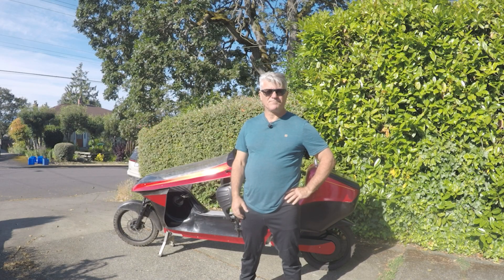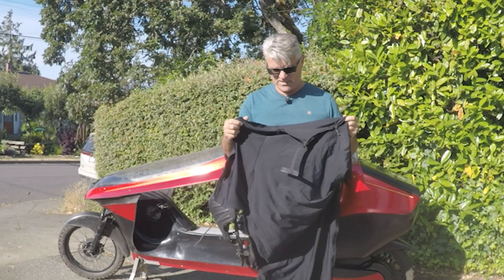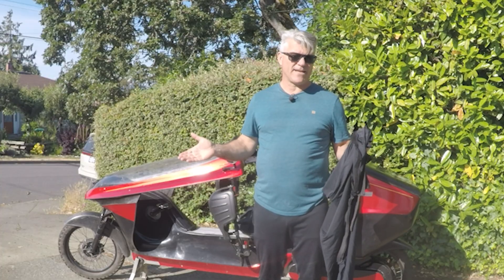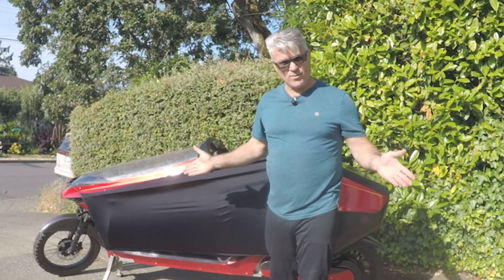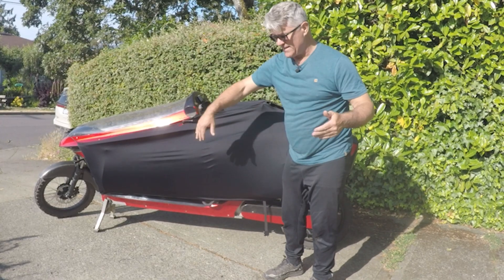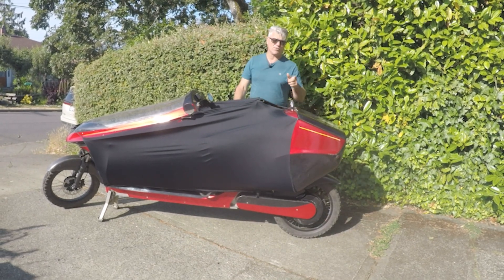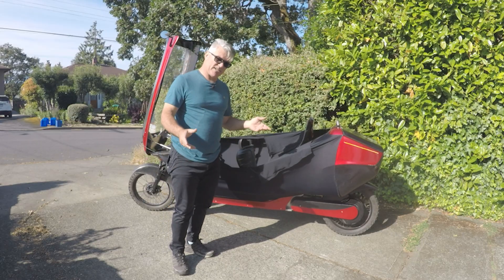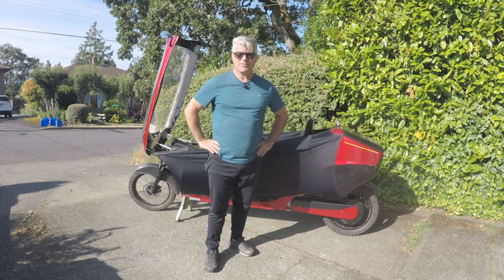Electrom Aerosock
The Electrom is a great vehicle for short and long trips. However, we had to compromise on aerodynamics in order to optimize for ease of use.  This is no big deal around town, but for longer tips we wanted a bit more efficiency. so, we created the Aerosock. A simple two-part cloth cover that cleans up the aerodynamic profile of the Electrom.